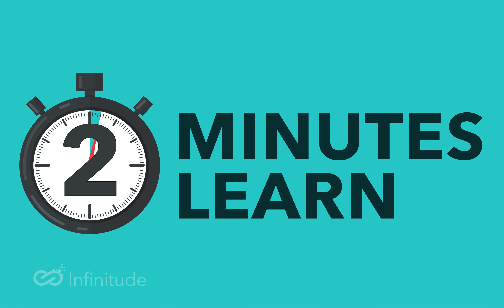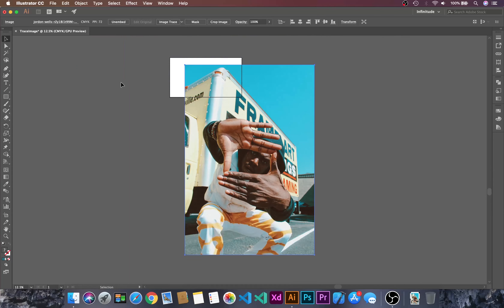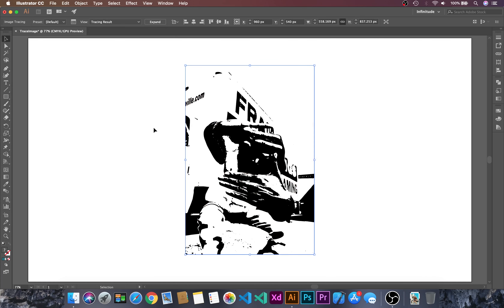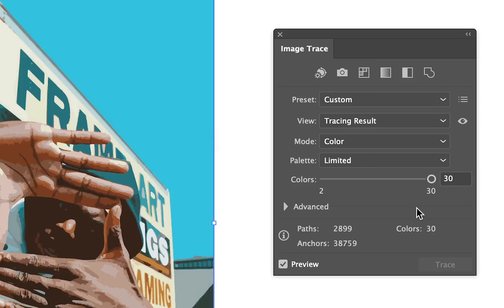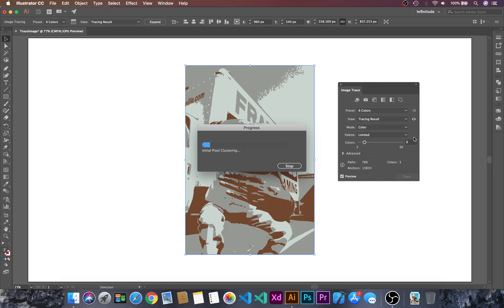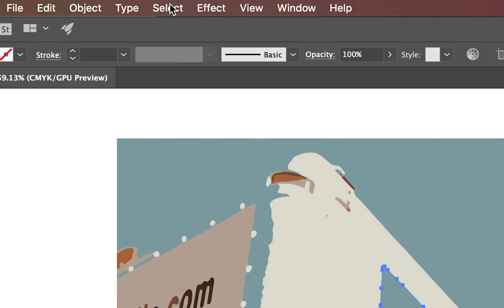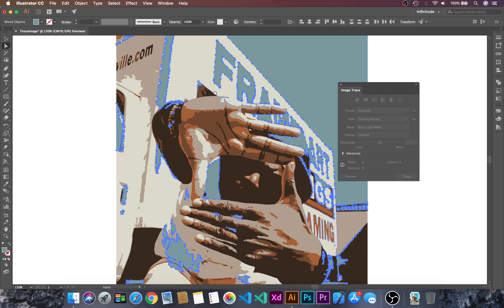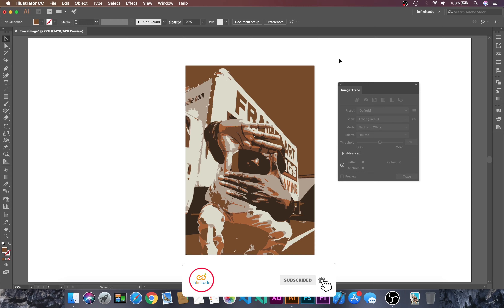How to Trace Image in Adobe Illustrator with Just 1 Click | Illustrator Tutorials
In this video we will learn how to trace any images using Adobe Illustrator in just 1 click.